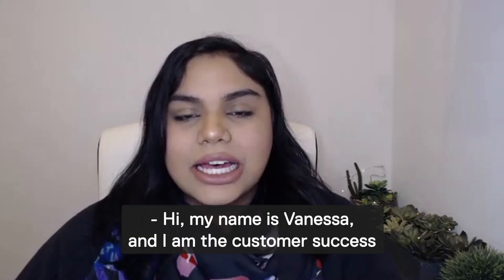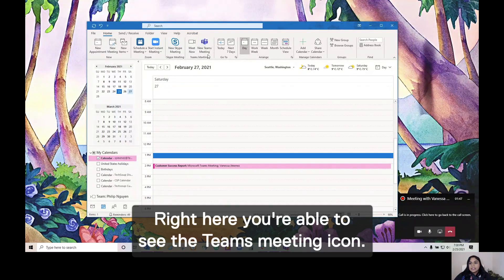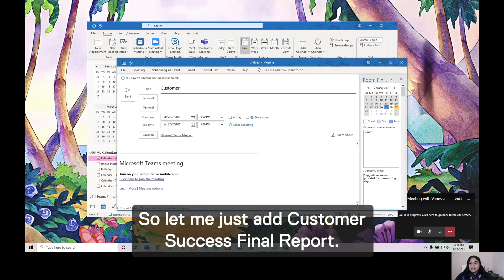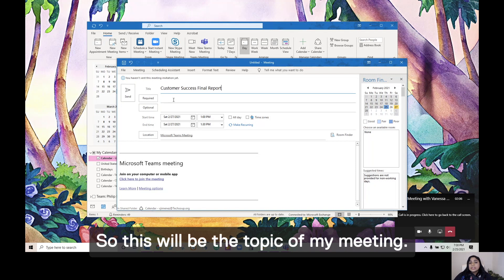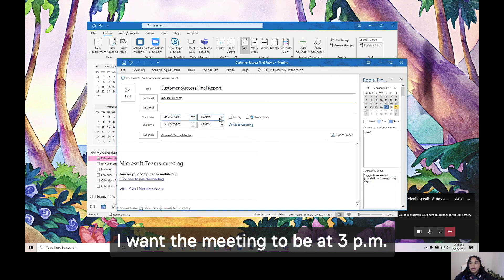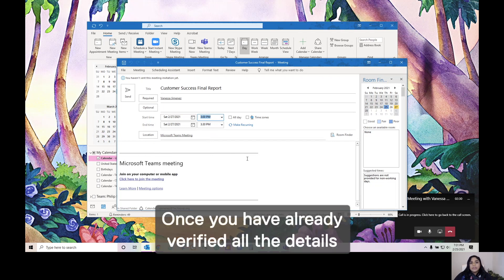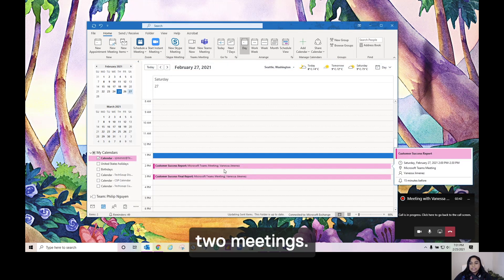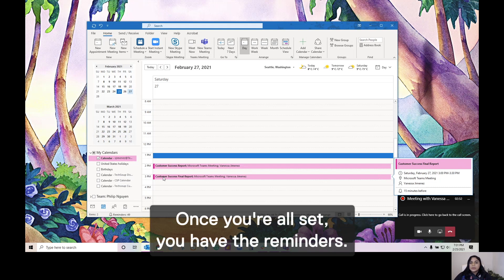How to Use the Teams Add-In Function in Outlook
Learn how to schedule meetings with Teams directly in Outlook. Watch this Microsoft Office tutorial to learn how to locate the Teams add-in function and sync Microsoft Teams with Outlook.

We created this series to help nonprofit staff and volunteers learn quick Microsoft tips and tricks.

If you're interested in diving deeper, visit The Microsoft Digital Skills Center at TechSoup and register for our Teams for Nonprofits courses